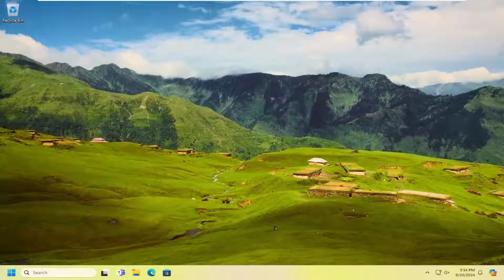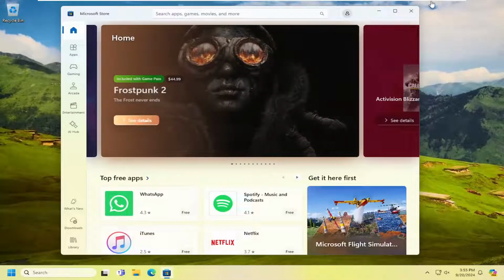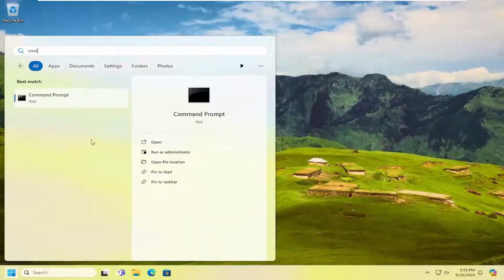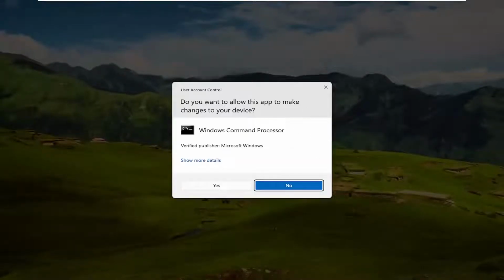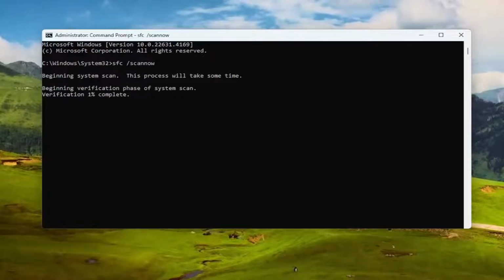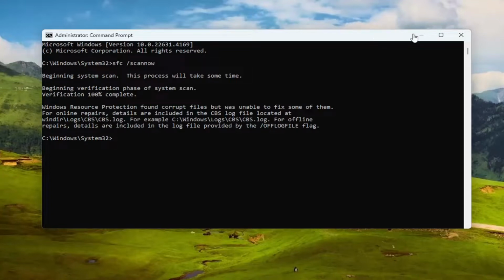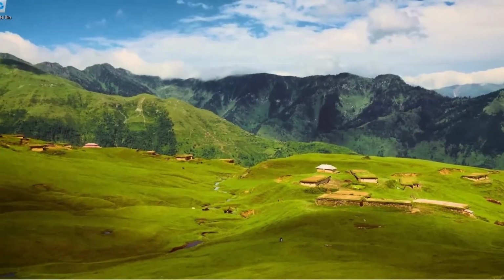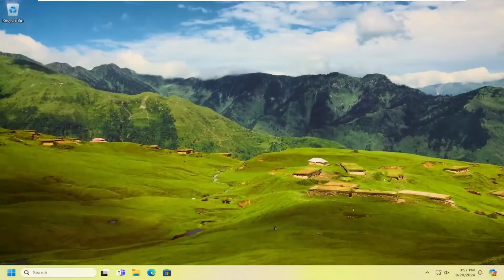Fix There Has Been an Error in Microsoft Store [Tutorial]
Microsoft Store is an app store on Windows PC. We can download software programs without any fear of malware as they are monitored before installation. The apps we download through app stores can be updated easily too. You can install all kinds of software with a few clicks. However, some users are seeing “There has been an error” on Microsoft Store while trying to install apps on their PC. In this guide, we show you different ways you can use to fix it.

Issues addressed in this tutorial:
fix there has been an error in microsoft store
how to fix there has been an error microsoft store
there has been an error microsoft store
fix microsoft store error 0x803f8001
microsoft store there has been an error
microsoft store there was a problem on our end
there has been an error microsoft store windows 11
why does my microsoft store keep saying error
fix microsoft store not opening
how do i fix microsoft store error
how to fix microsoft store problem
how to fix microsoft update error

Account authentication issues commonly cause errors in the Microsoft Store app. To restore its normal functioning, sign out and sign back in.

Launch the Microsoft Store app, click your profile icon at the top-right, and select Sign out. Once logged out, repeat the step to sign in using your Microsoft account.